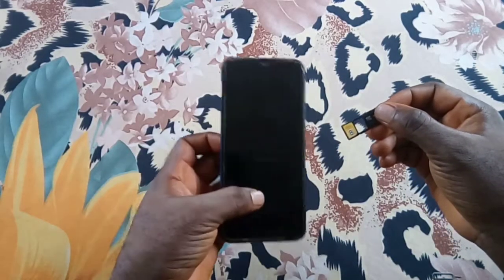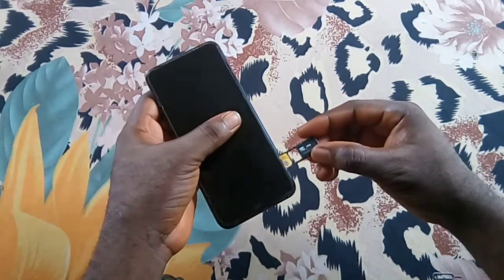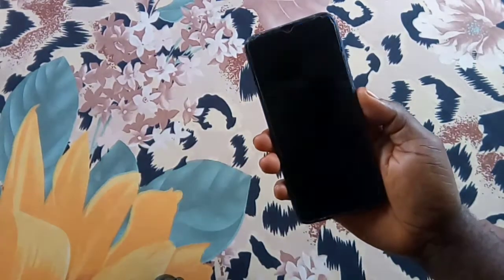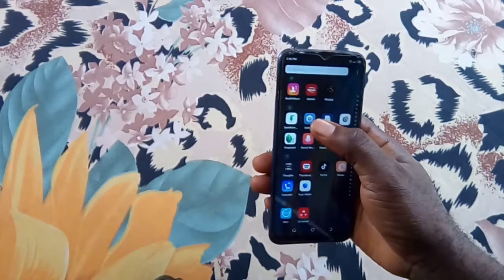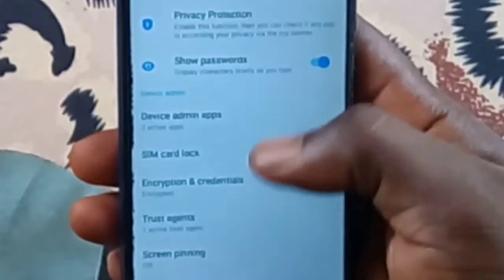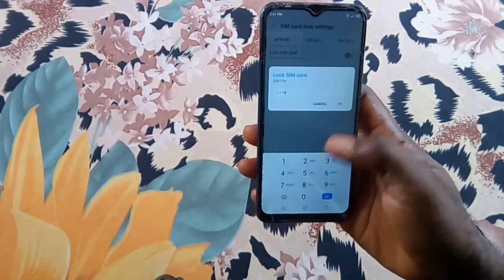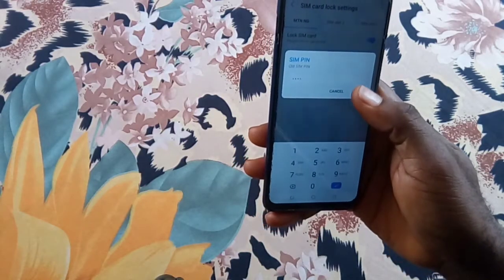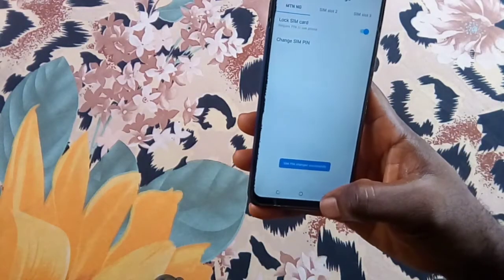How to setup SIM card lock on Android Phones.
In this tutorial video, i will guide you on how to setup SIM card lock on your phone.

If your phone is stolen or lost, someone can't pull your SIM out and put it in another phone to reset your application passwords or use your mobile service to impersonate you or use it gain access to your bank, social media and a whole lot more.
The SIM lock will buy you some time to deal with your mobile service provider.
This is how to prevent that, with SIM lock.
On your android go to settings. Scroll down to Security and location or more. Select SIM card lock. Toggle on lock SIM card. Enter your SIM card default PIN (usually provided by your carrier).
Confirm the pin. Done, your SIM card is now locked.
After it's turned on, tap Change SIM PIN to change your PIN.
Enter your old PIN, then enter your new PIN, and tap OK. Be careful while entering your old PIN. Entering the wrong PIN three times blocks your SIM and requires you to enter your personal unblocking key.